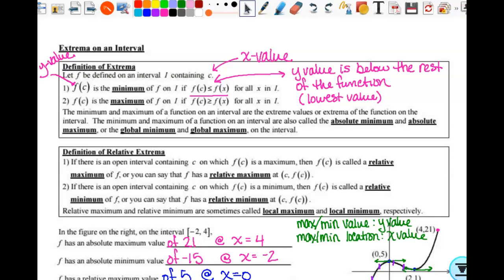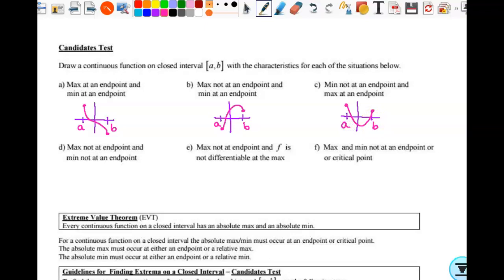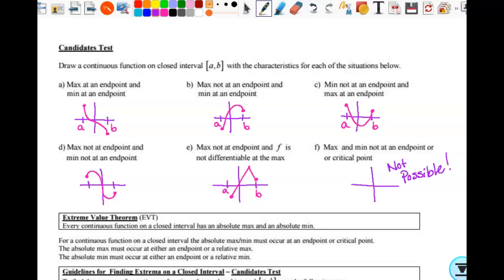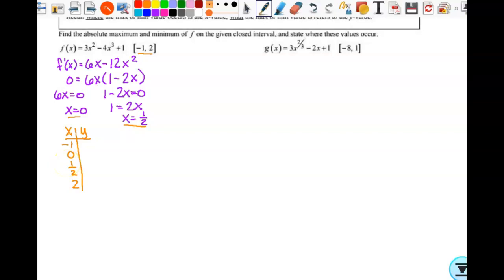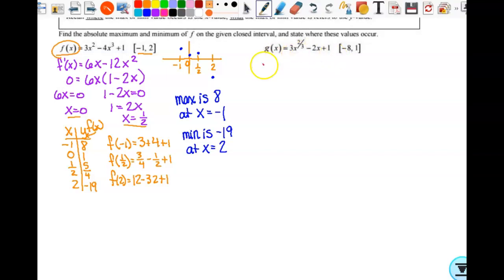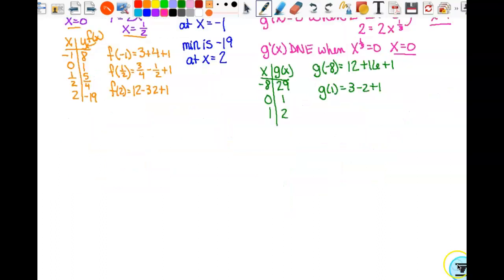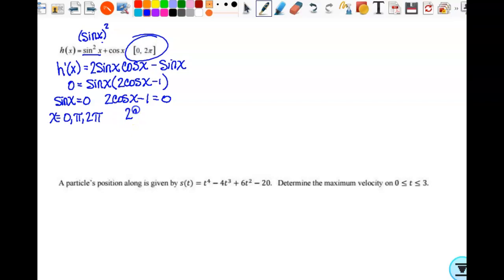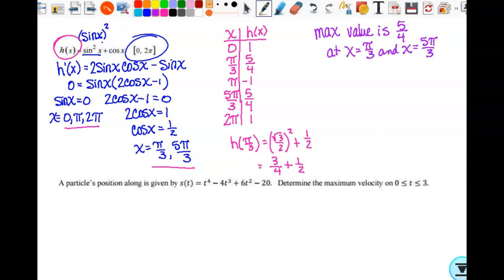Candidates Test Day 1 2223